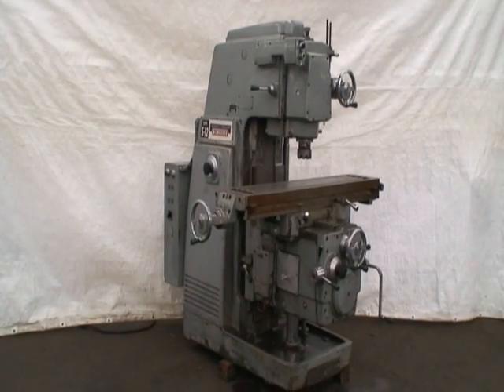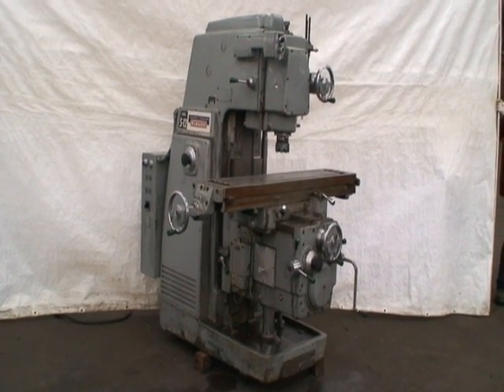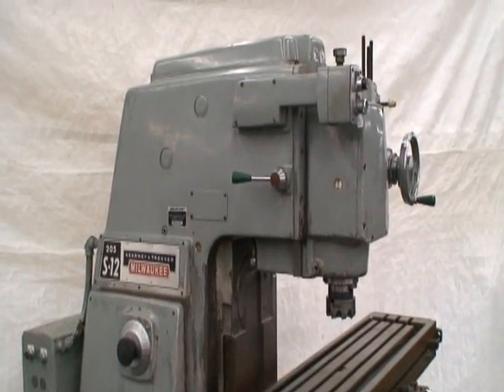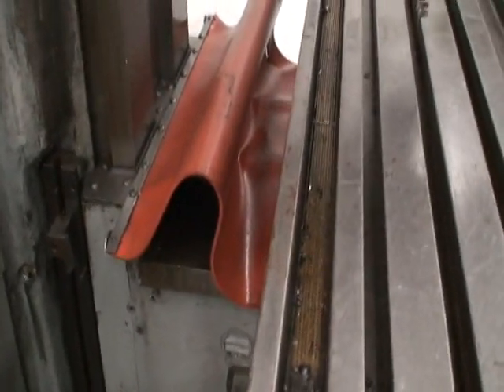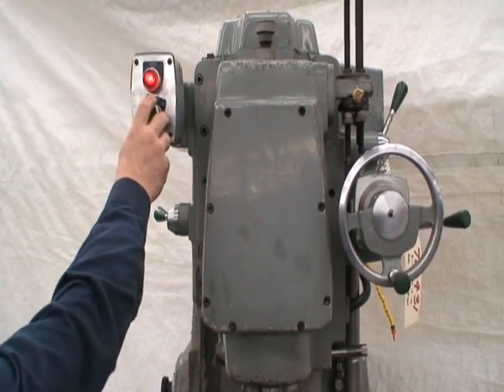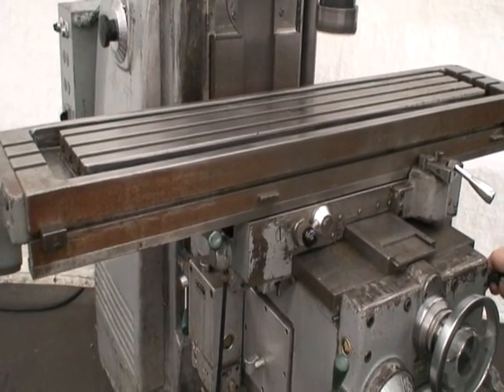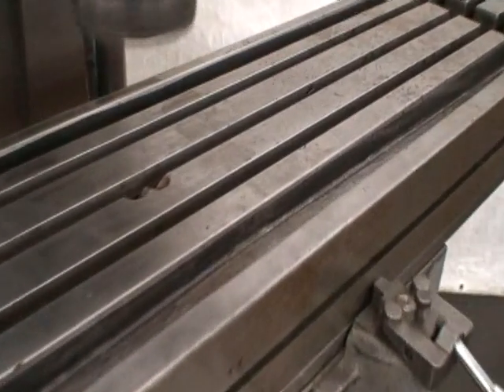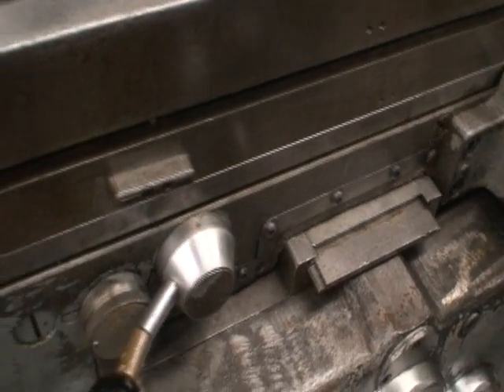K&T Model 205-S-12 Vertical Mill, Ref.#78-431 (SOLD)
Kearney & Trecker Vertical Milling Machine / Ref.#78-431
Model No. 205-S-12
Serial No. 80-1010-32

Table Travels, Longitudinal:28"
                              Cross:12"
                   Vertical, Knee:14"
                   Vertical, Head:4"
Max. Distance Spindle Nose to Table Top:18.25"
Spindle Speeds:25 - 2,000 RPM
Table Feeds:.25 - 32 In/Min
Spindle Taper:No. 50

Equipped With:
Power Shifting of Speeds & Feeds
Backlash Eliminator
Vertical Turret Depth Stop
Hard Knee
Auto Central Lube
Coolant

5HP Motor Drive230/460/3/60
3HP Table Drive